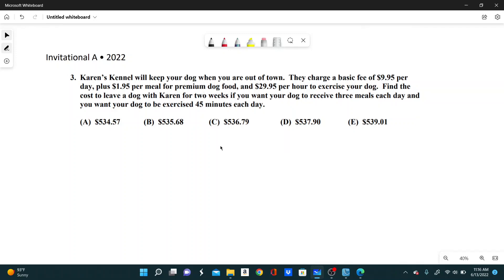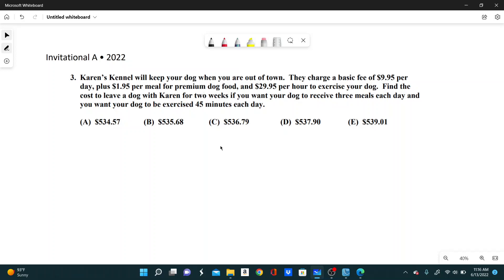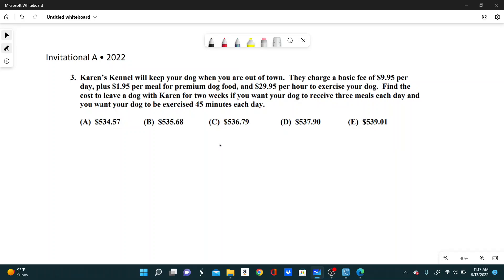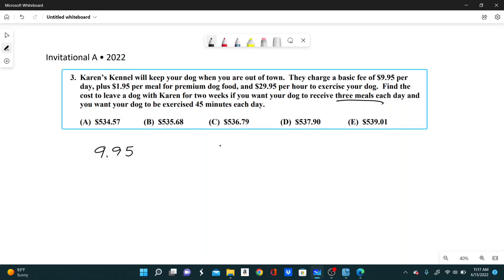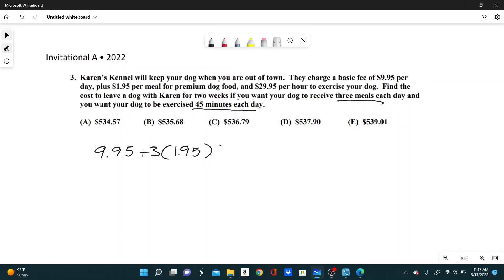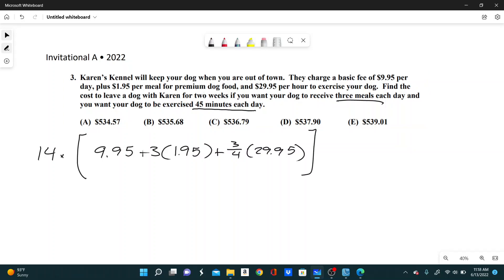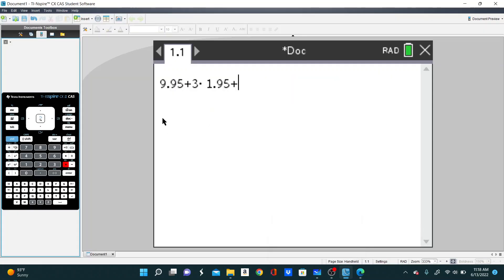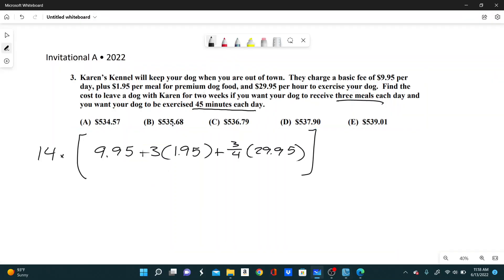2022 UIL A Math #3